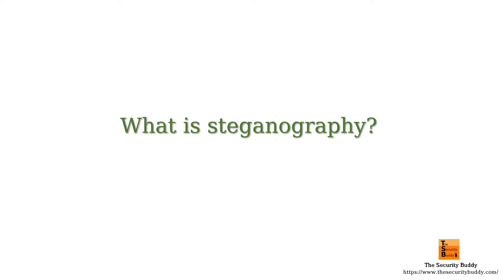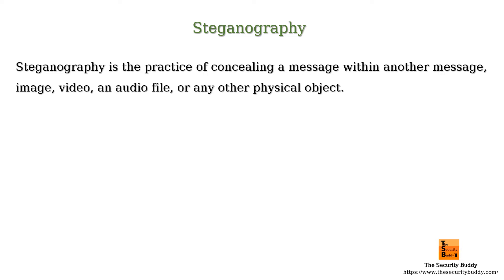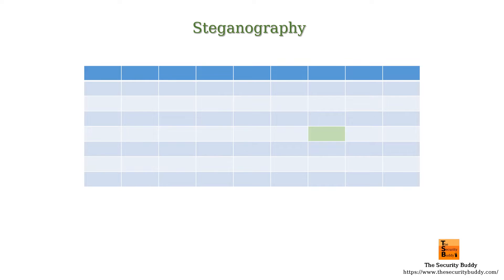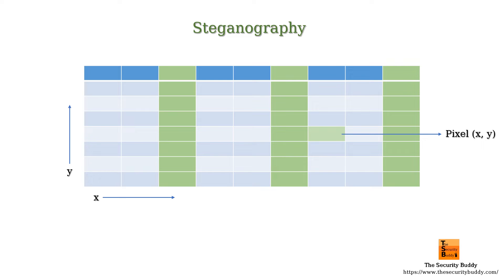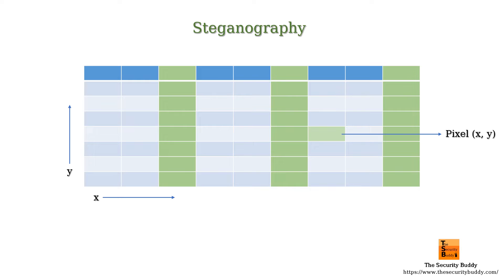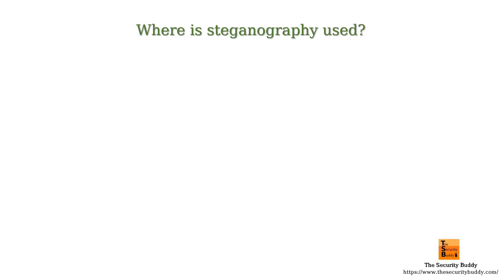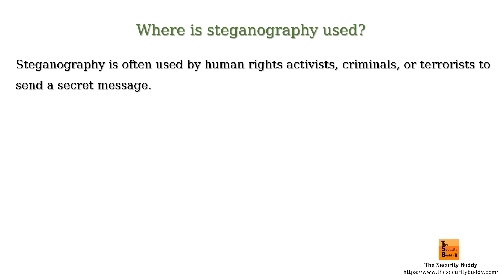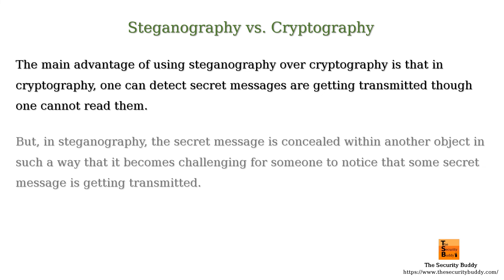What is steganography?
This video explains what steganography is. Interested viewers may find the following links useful: